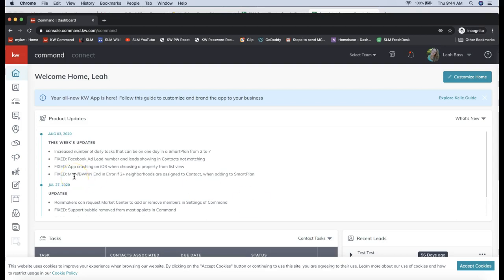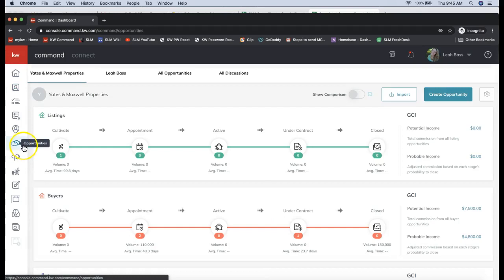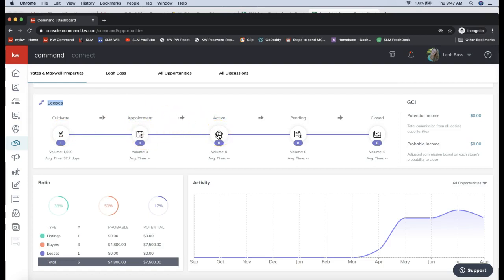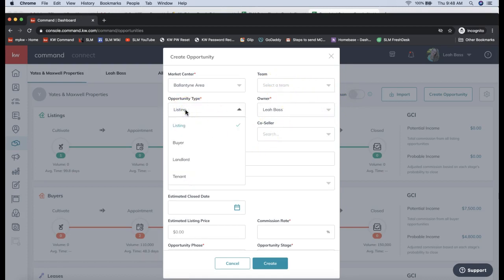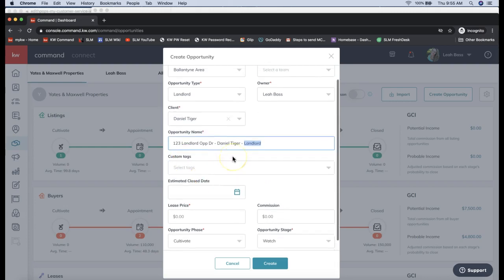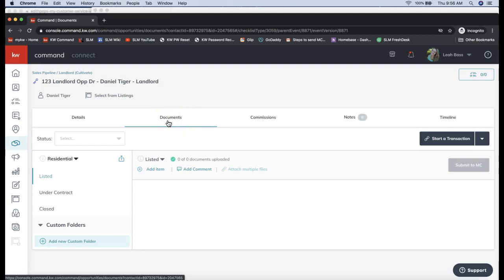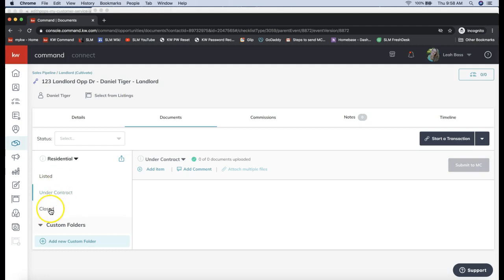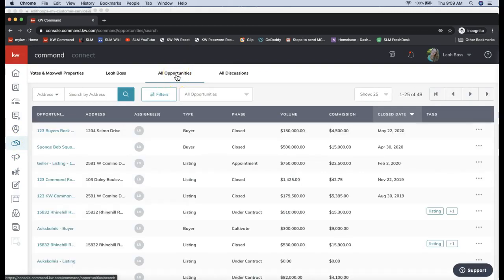Command Tip - Create a Lease Opportunity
Learn how to add an Opportunity to your Lease Pipeline for your Tenant or Landlord client, with Leah Aukskalnis of Scott Le Roy Marketing!